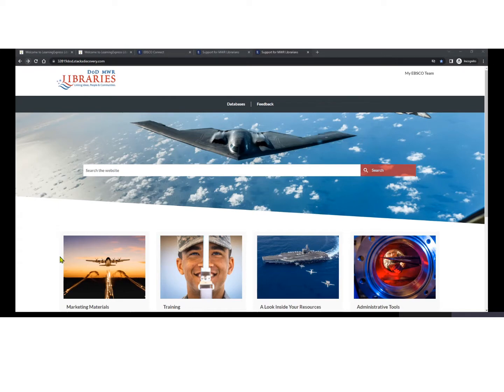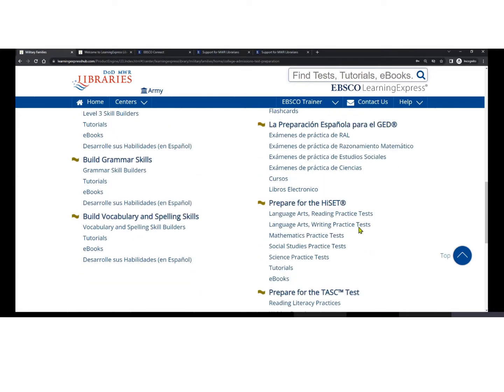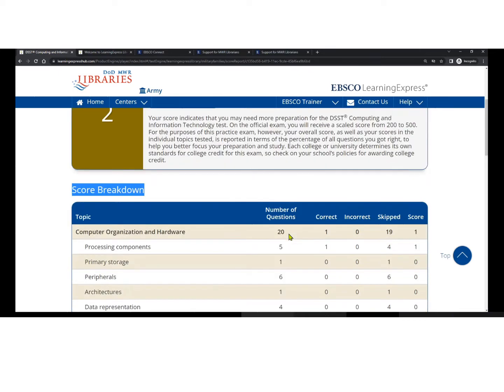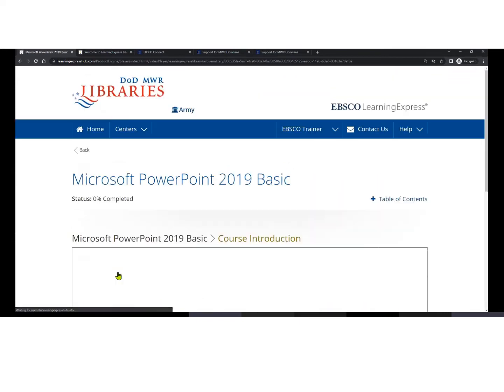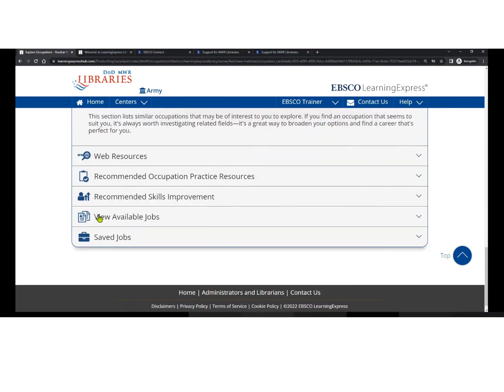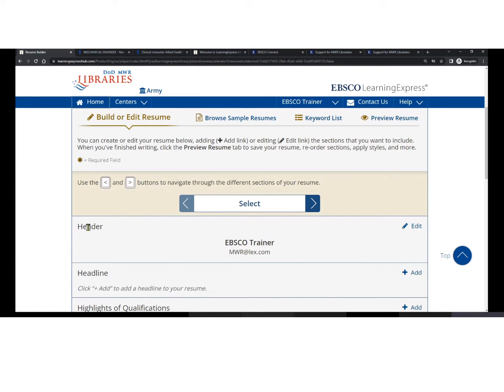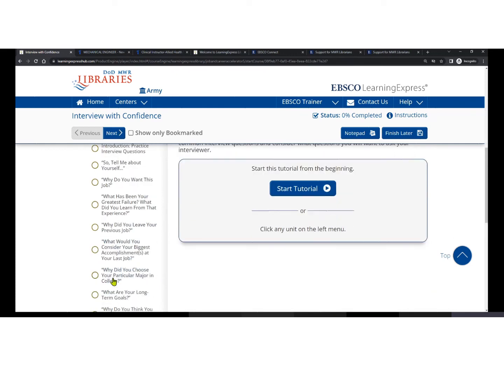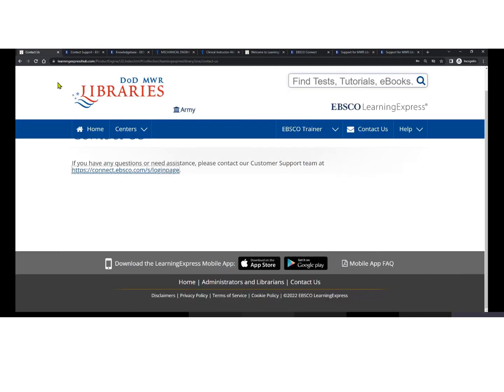LearningExpress Library 2022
Learn about this useful test and career prep database.